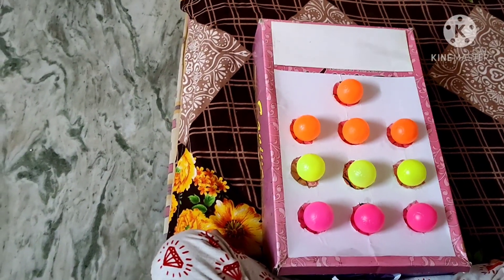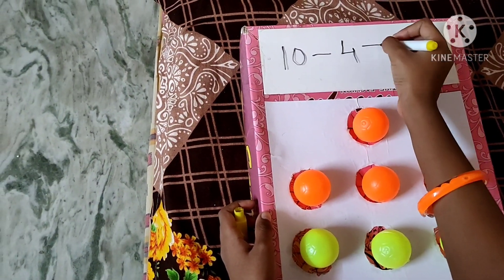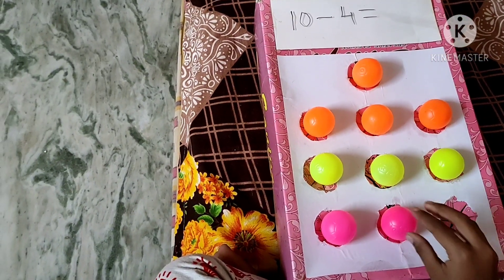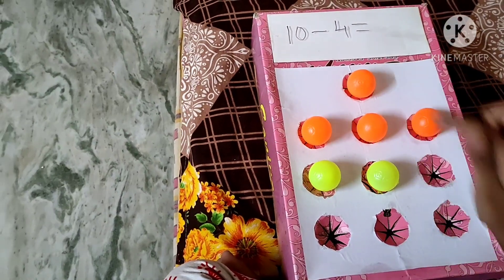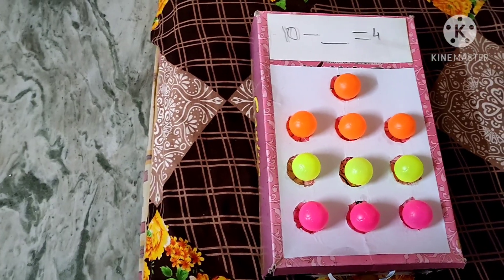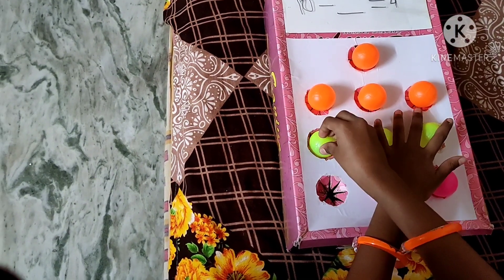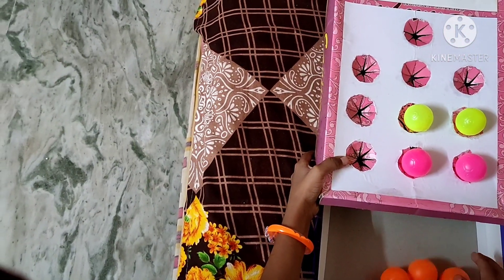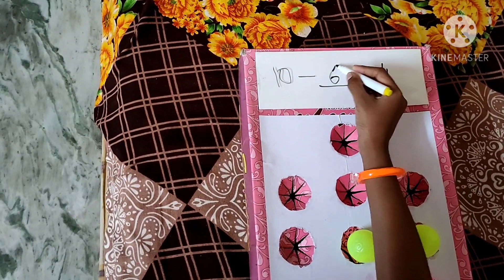Subtraction# below 10#Easy maths#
Primary class 1.
saree boxes,small balls ,marker,chart, polythene cover,gum